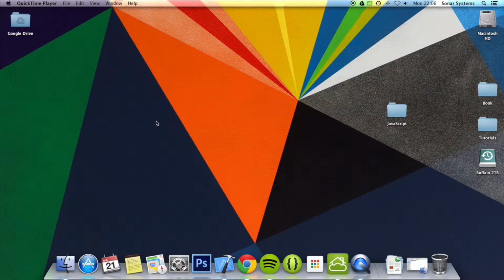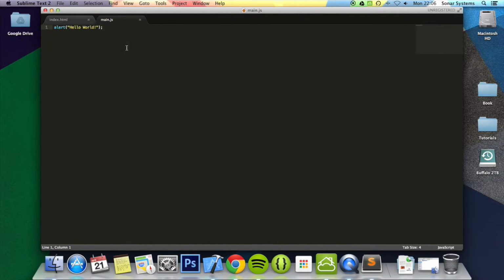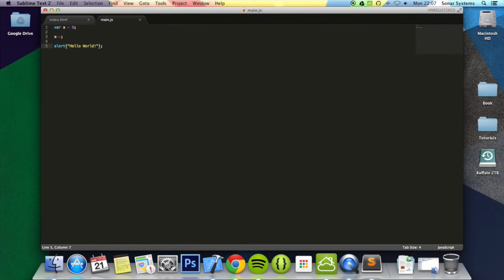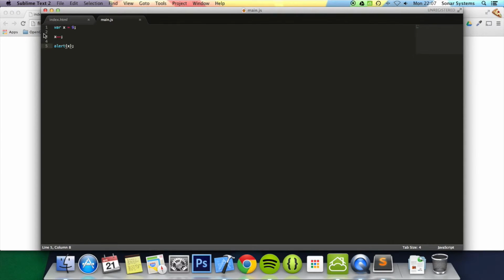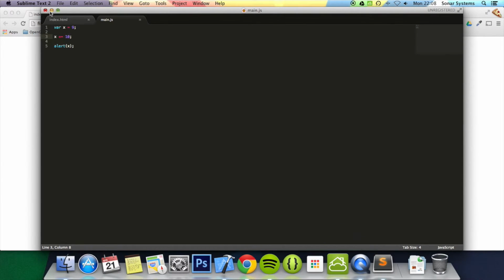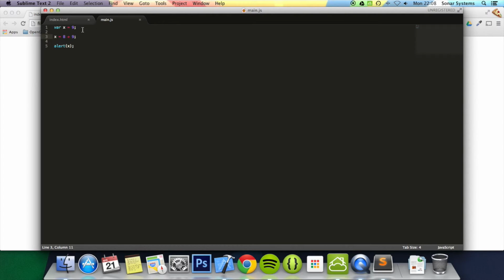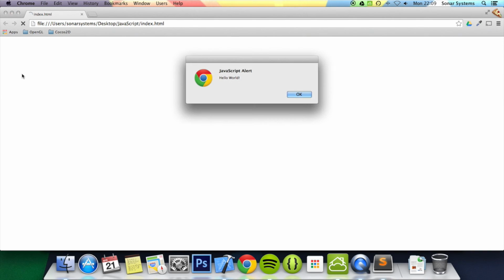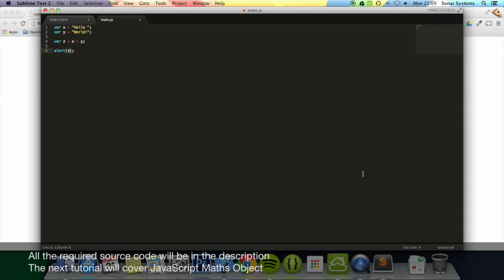JavaScript Basics Tutorial 13 - Operators